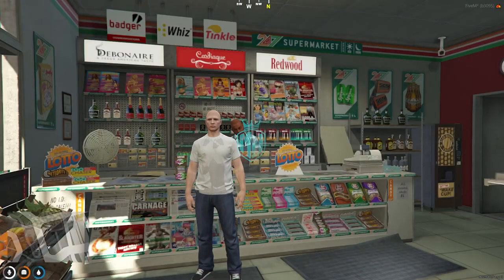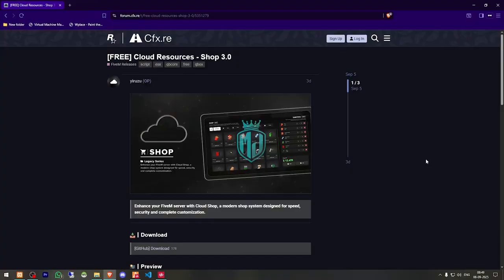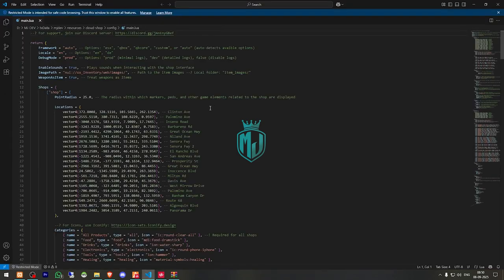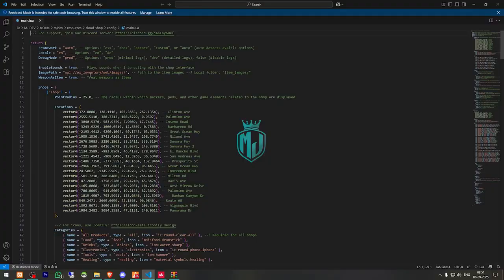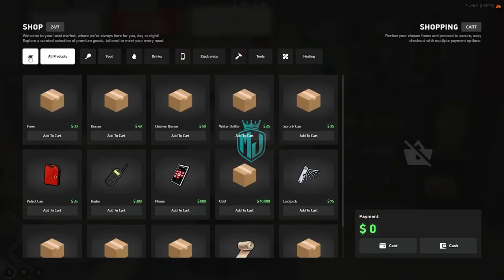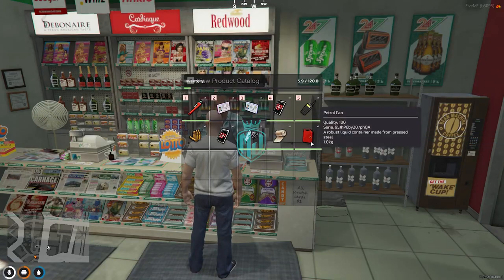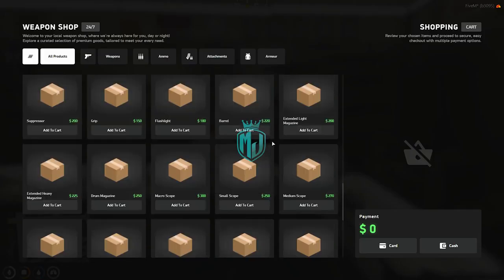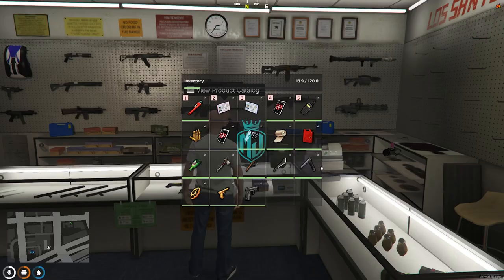[FREE] 🛒 Shop System | ESX / QBCore / QBOX | Modern & Secure | MJ DEVELOPMENT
### 💻 My Setup